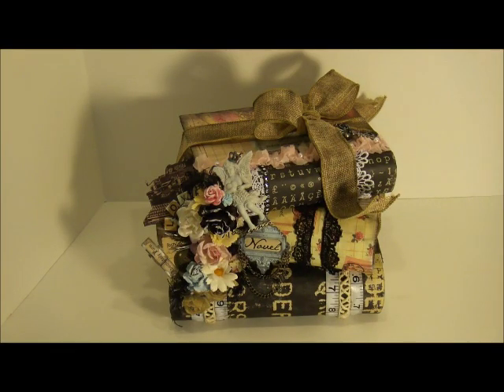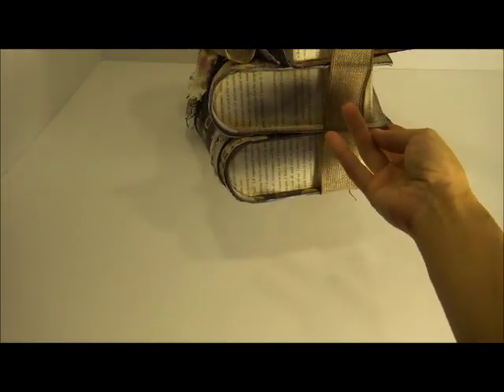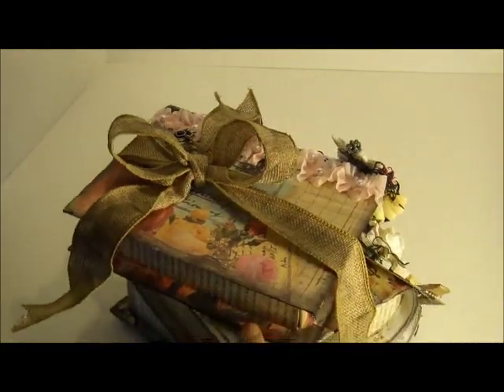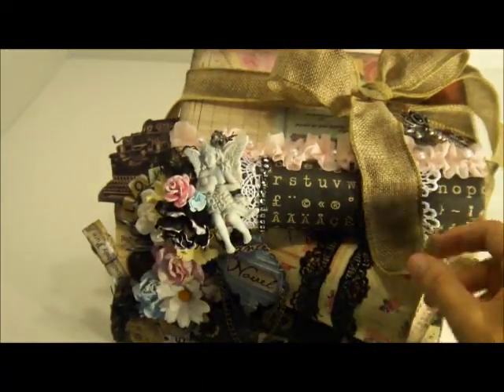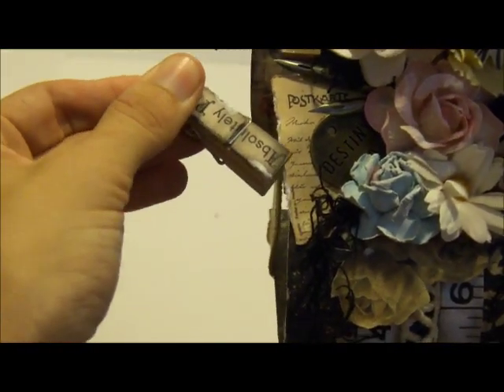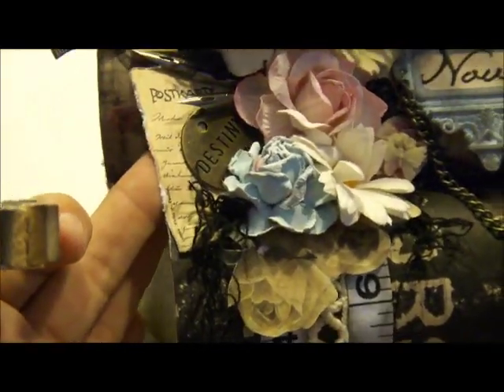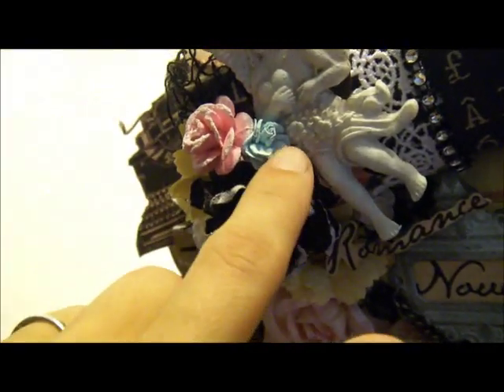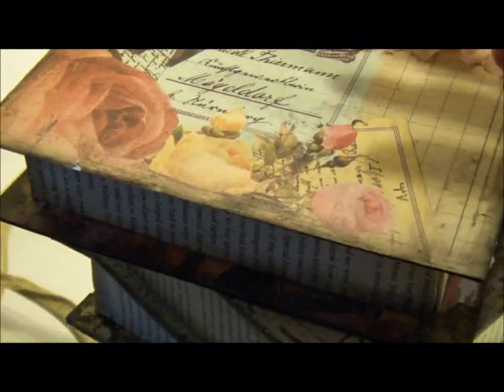Romance Novel Altered Book Stack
check out Iamroses for all the beautiful flowers you see!
My blog has all the product description for you to shop with :)